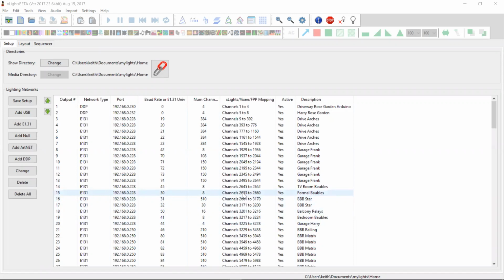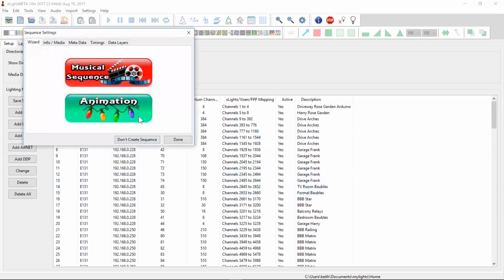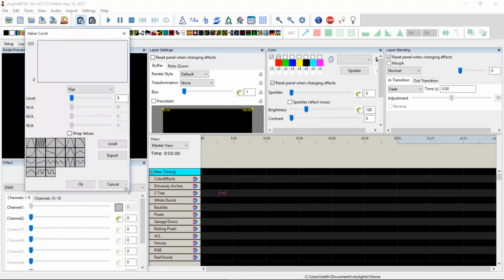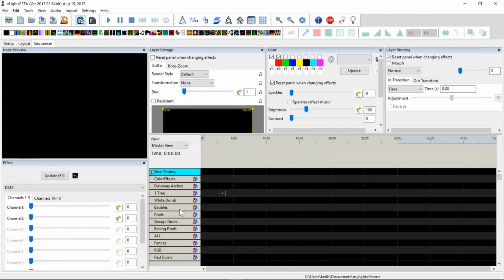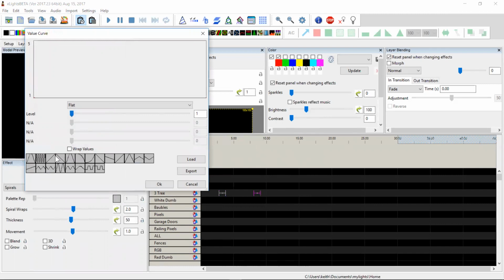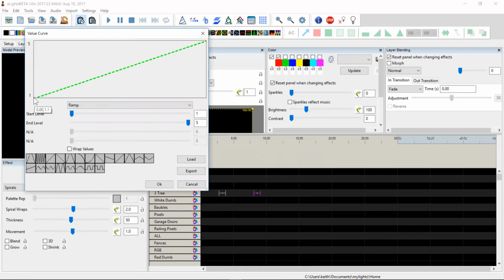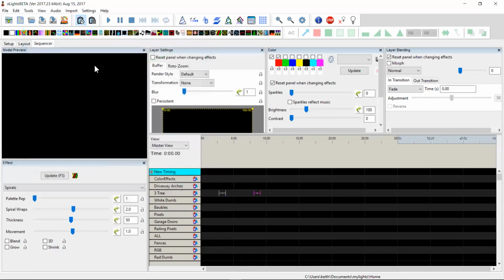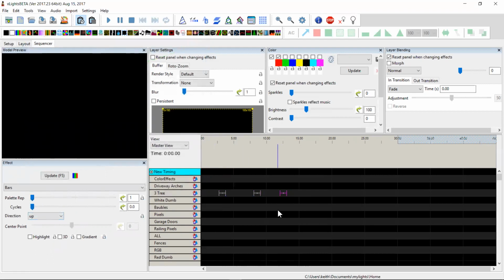2017.24 Pre-release Announcement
An important warning to users downloading and installing 2017.24 ... or any version after 2017.24 if they are using value curves.